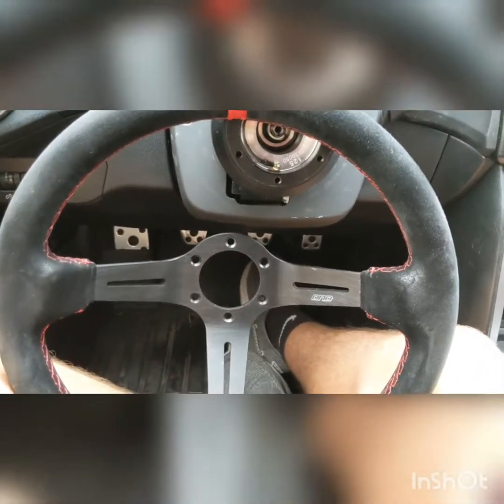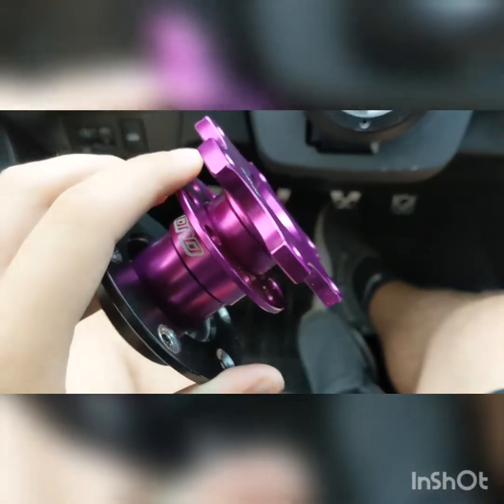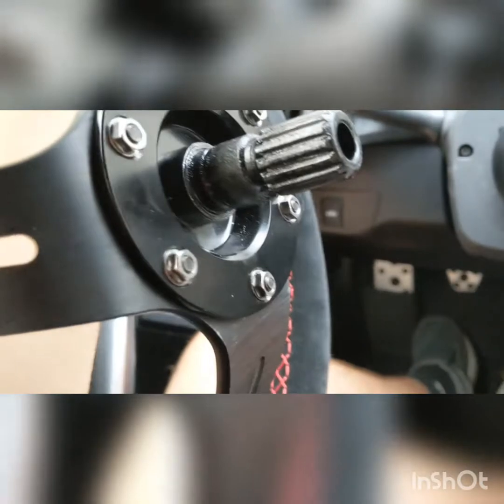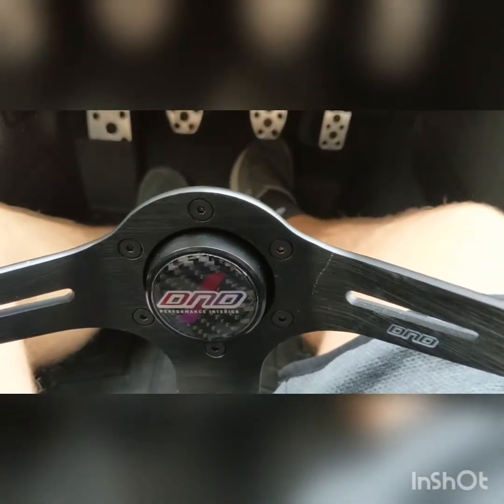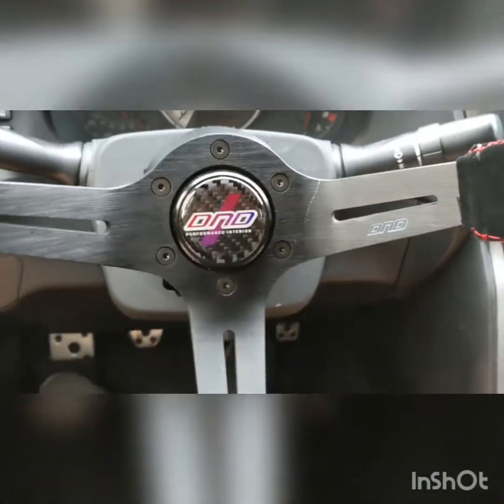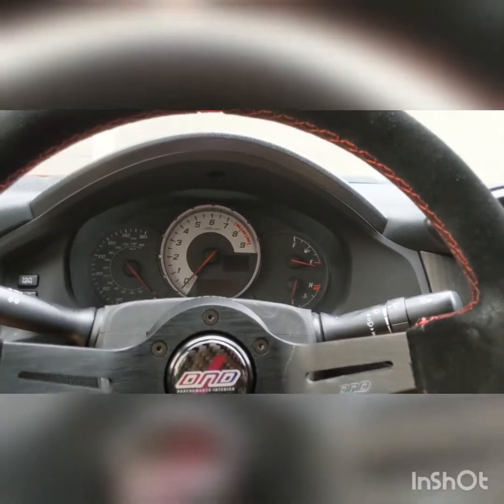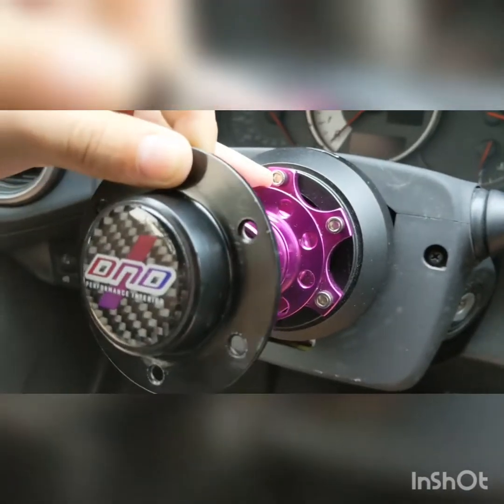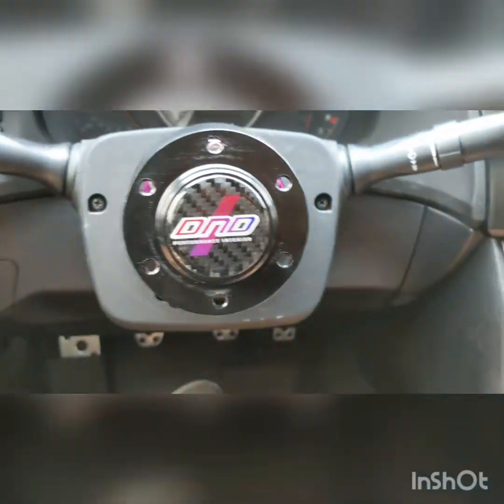DND Performance Interior Spline Quick Release & Suede Racing Wheel Install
Big thanks to DND Performance Interior for the new steering wheel and quick release. They feel amazing and are so high quality. I highly recommend them.